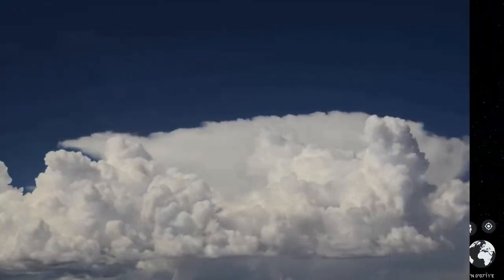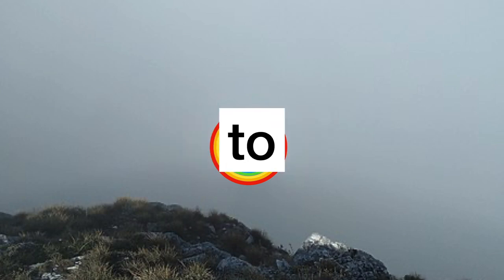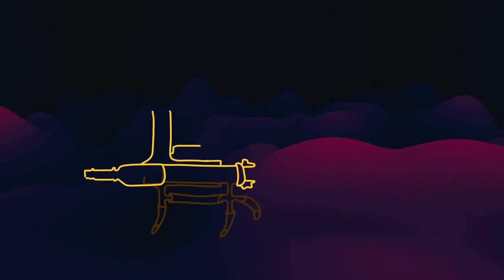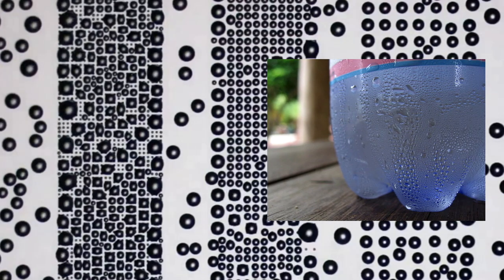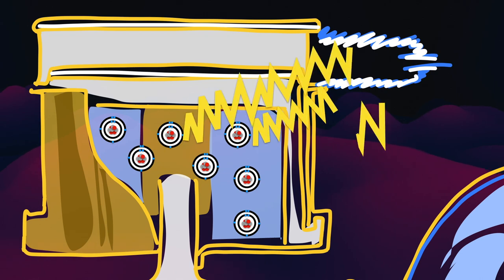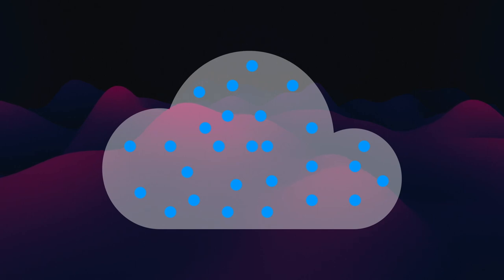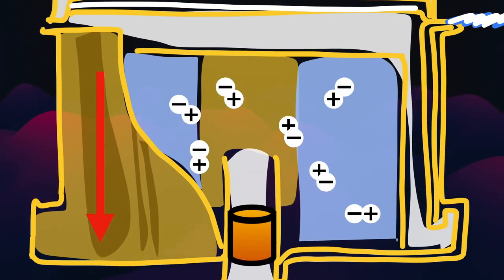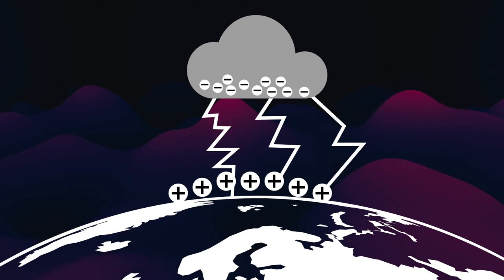How Clouds Are (Actually) Formed | Cloud Chamber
📊 Do you need PRIVATE CLASSES on Math & Physics, or do you know somebody who does? I might be helpful!

📈 Check out my Udemy courses (you may find something that interests you 😉)

Ever wondered how clouds are formed? 🌦️ Prepare to be amazed as we unravel the mysteries behind cloud creation. Contradictory explanations abound, but fear not – we're here to shed light on the process like never before.

🔬 *The Fascinating Origins: Charles Thomas Rees Wilson's Journey*
Join us on a journey back to September 1894, in the heart of Cambridge. Meet Charles Thomas Rees Wilson, a young physics graduate who witnessed a breathtaking spectacle – what he called a 'glory.' This ephemeral display, surrounded by a misty rainbow, marked the beginning of a scientific adventure that led to understanding cloud formation.

🌈 *Demystifying 'Glories' and the Shadow Phenomena*
Discover the intriguing world of 'glories.' Originally a term coined by Wilson, 'glories' are ethereal figures appearing in low clouds, often adorned by a halo-like rainbow.

💡 *Creating Clouds: The Birth of the Cloud Chamber*
Embark on the journey of the cloud chamber – Charles Wilson's ingenious invention to replicate cloud formation.

🌩️ *The Role of Ions and Ionization*
Delve into the electrifying world of ions and ionization. Understand how ions attract water droplets, replacing the need for dust particles.

📚 *Inspired by "Connections" by James Burke*
This exploration into cloud formation is inspired by the book "Connections" by James Burke.

Your support fuels our passion to uncover nature's wonders.

🌬️ *Unravel More Mysteries*
For more intriguing insights, dive into our recommended video on the screen. Keep exploring, learning, and uncovering the secrets of the world around us. See you in the next adventure!

Condensation video:
Video file from Boreyko J, Hansen R, Murphy K, Nath S, Retterer S, Collier C (2016). "Controlling condensation and frost growth with chemical micropatterns". Scientific Reports. DOI:10.1038/srep19131. PMID 26796663. PMC: 4726256.